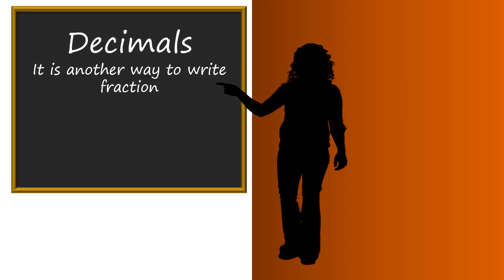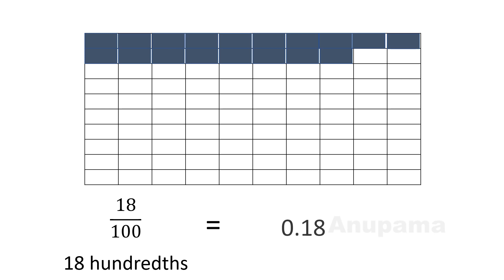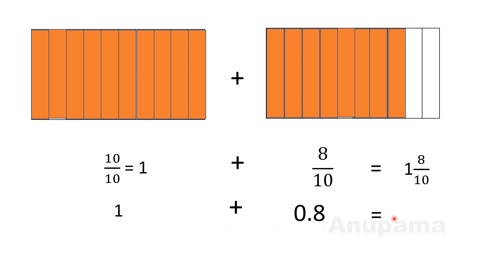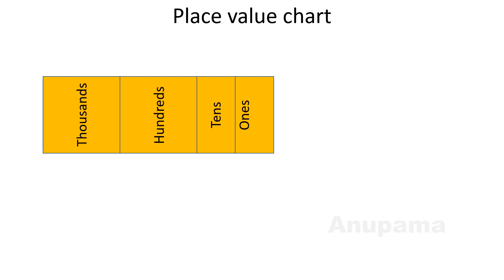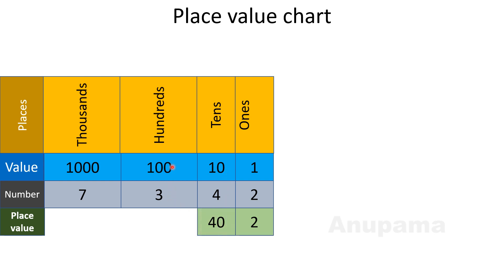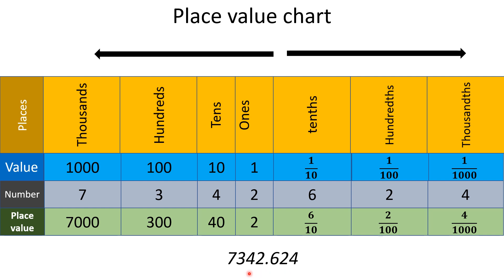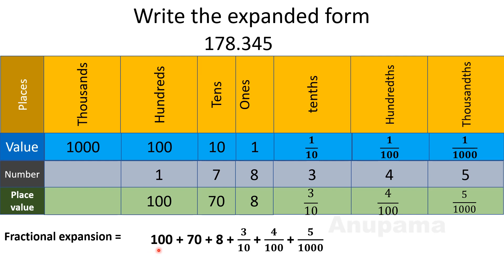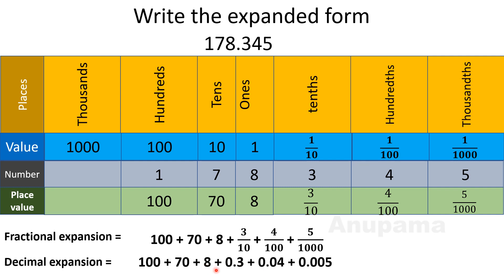Decimals- English version